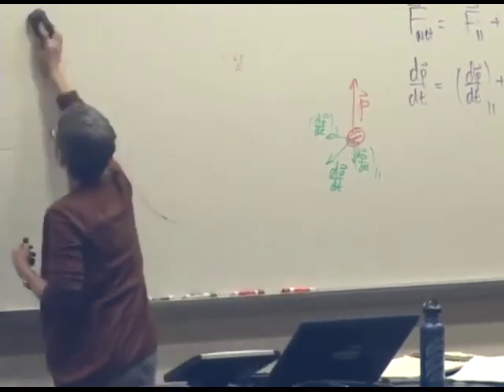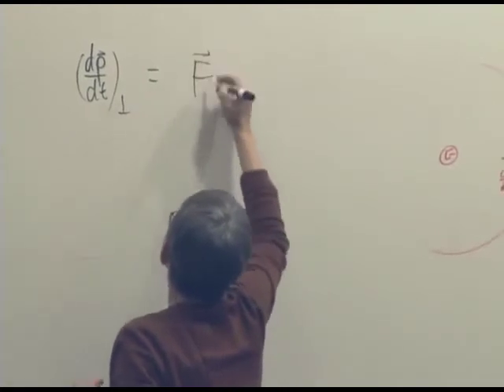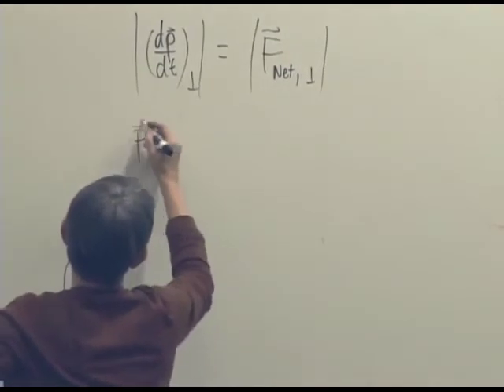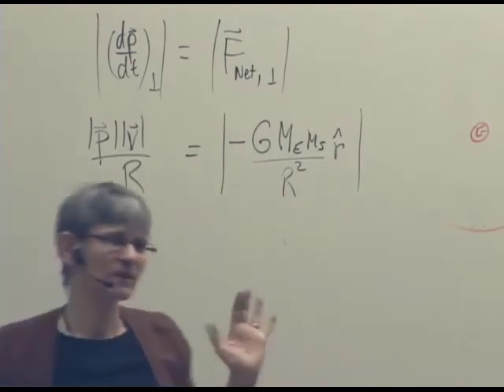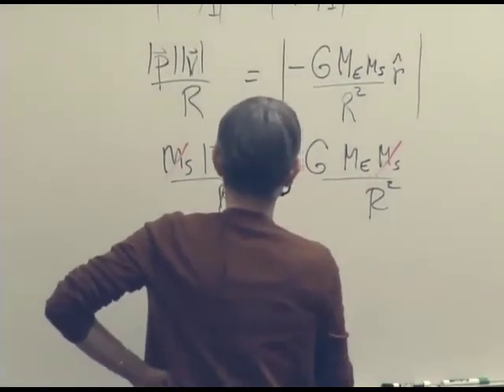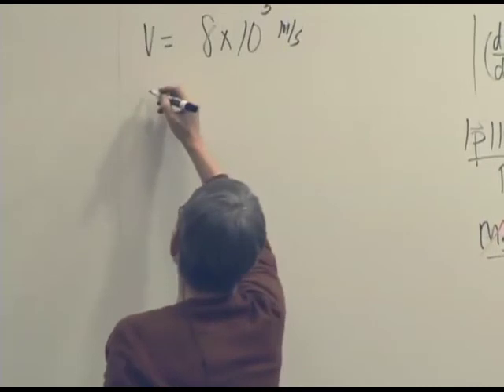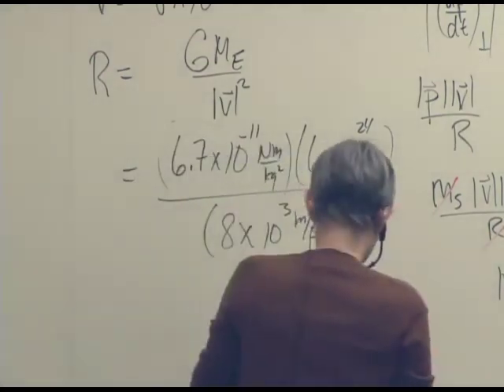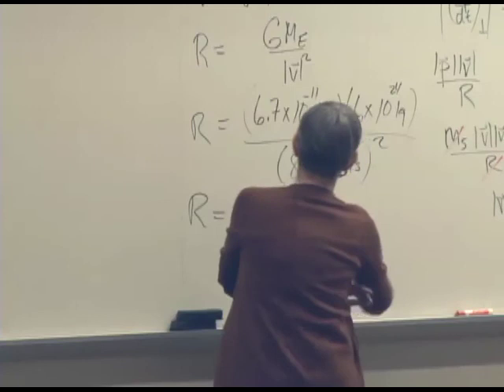Ch5L2c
Chapter 5 lecture 2c section 5.7 - Ruth Chabay